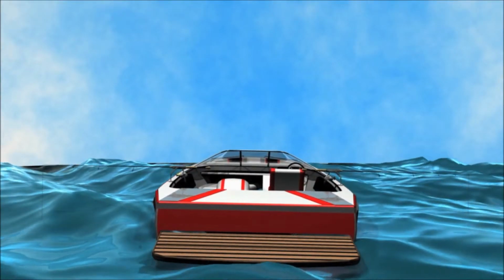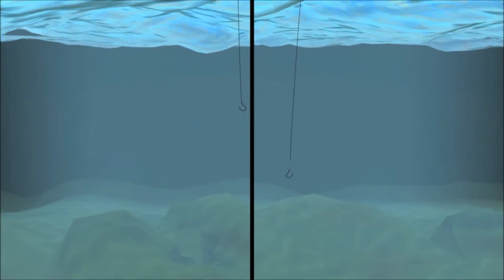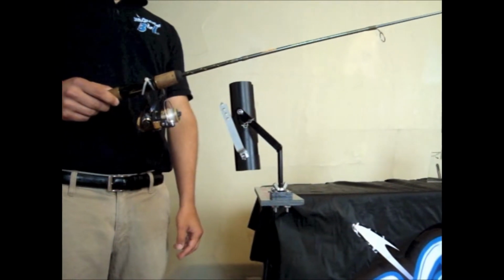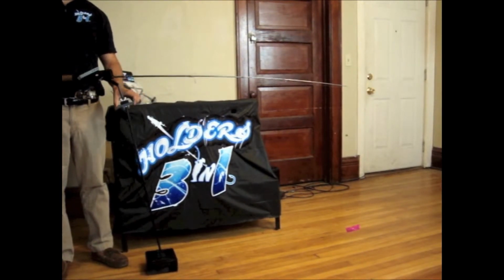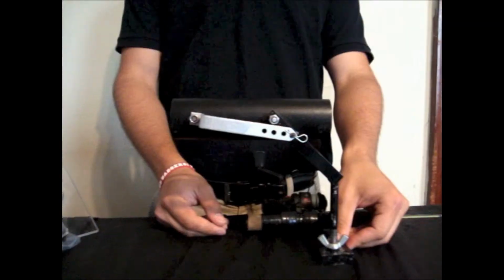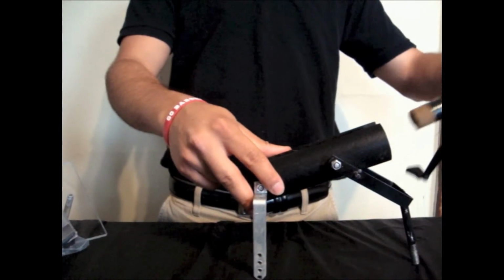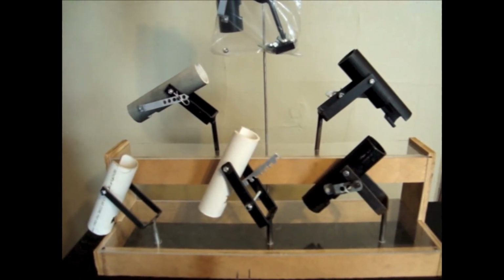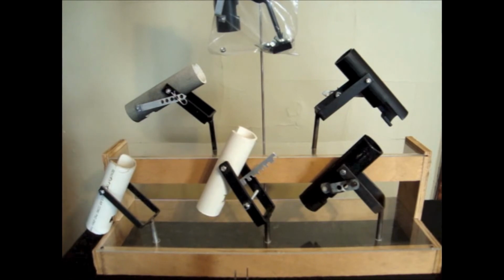CFS Holder Description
A general overview of how the idea came about and how the product works. In addition, each prototype level is shown.